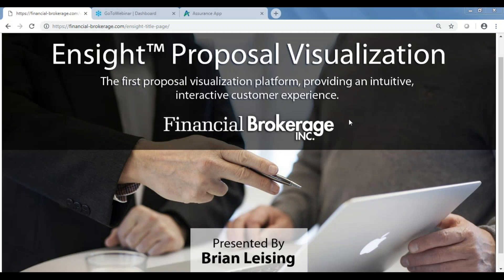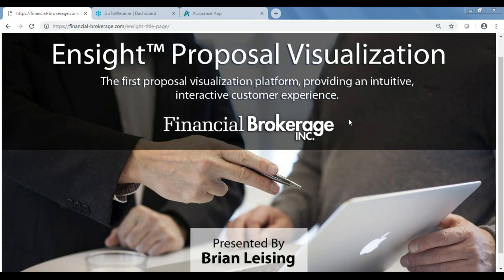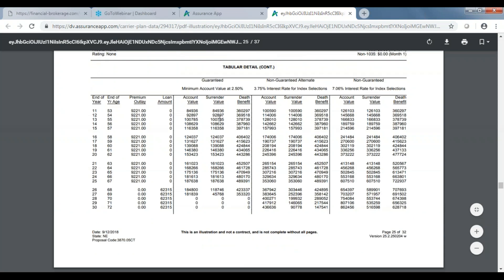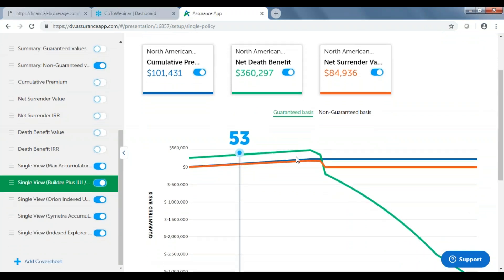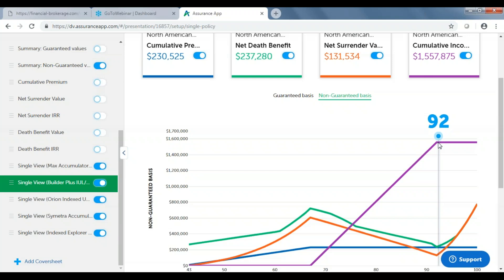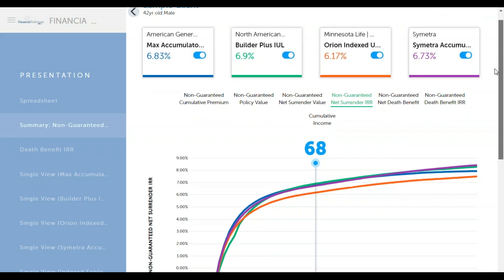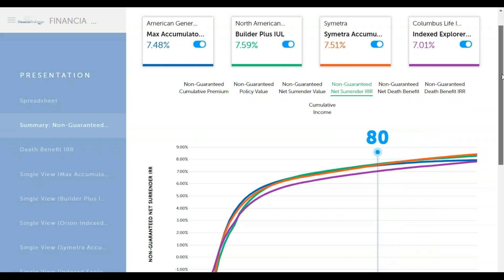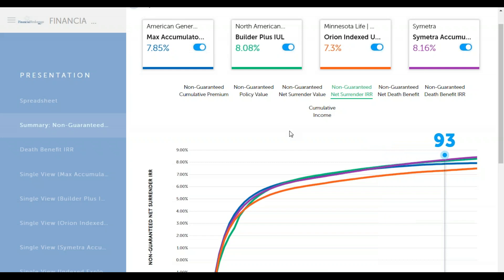Life Insurance Retirement Planning with Ensight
Finally!  An IUL Presentation Clients Can Understand
Accelerate your Life Insurance for Retirement Planning sales by using the Ensight visualization software. We'll show you how to turn confusing ledger lines into a full color, interactive display you can share with your clients. This case study makes it easy for clients to visualize their money at work in a tax free, no market risk environment. You can finally ditch the boring ledger pages that consumers don't understand anyway. This is available for presentation to all producers contracted through Financial Brokerage.

Ready to use this with your clients and prospects?